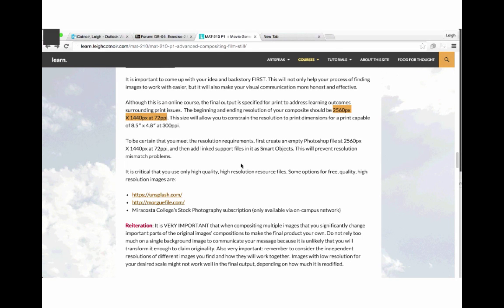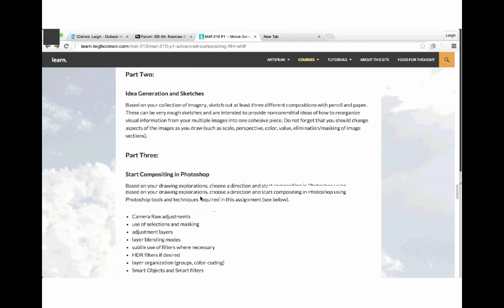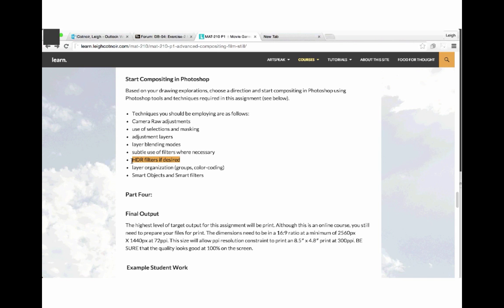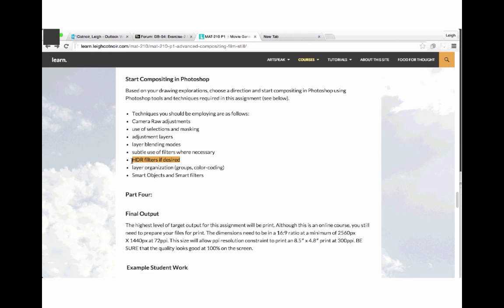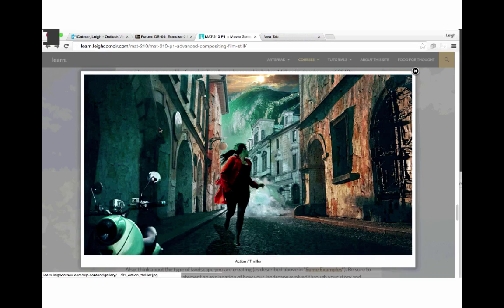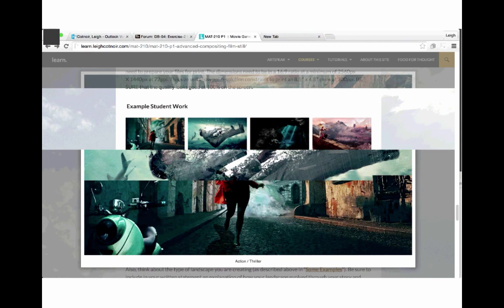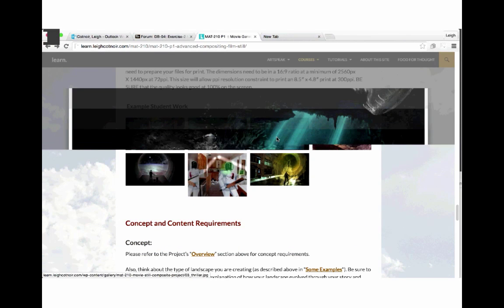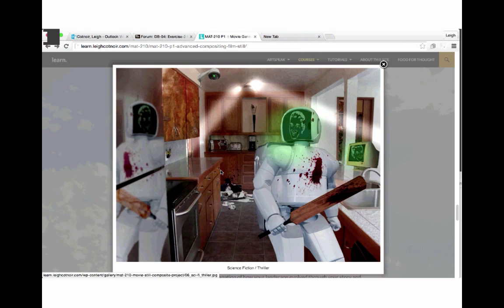MAT-210 Project-3 Introduction : Part 2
This is a continuation of the intro to the MAT-210 Advanced Photoshop class' project/assignment titled, "Movie Genre Still Frame Composite".